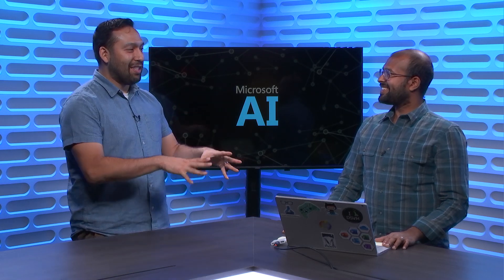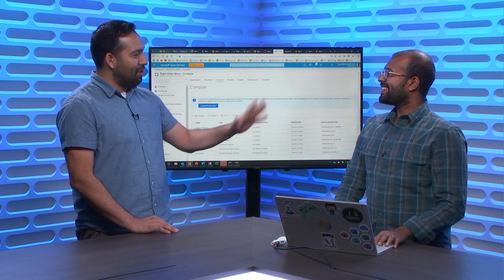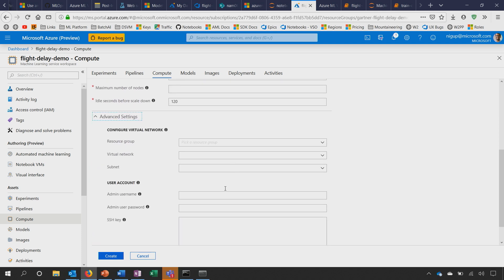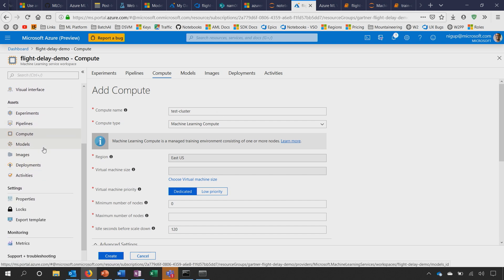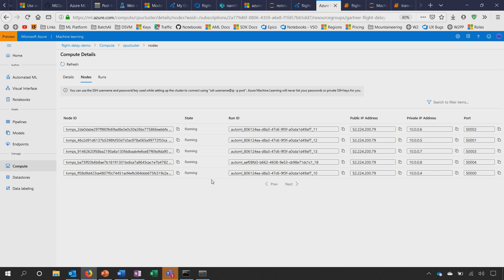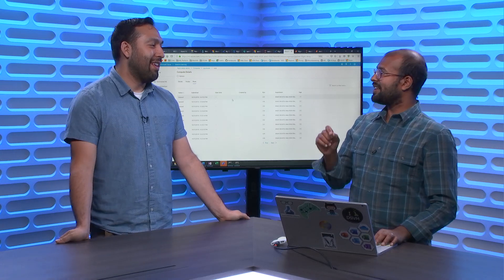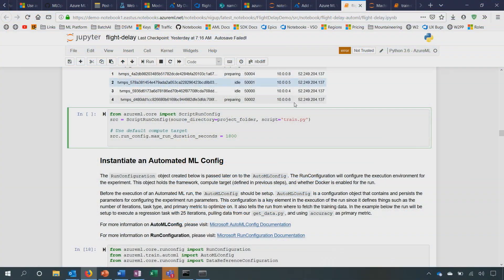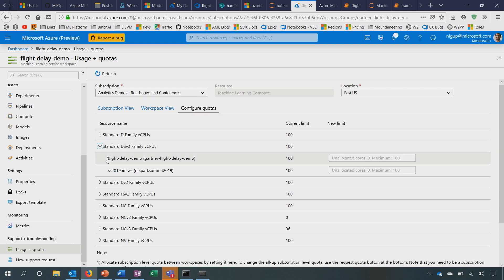Save costs training on AMLCompute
With ever changing data and customer signals continuous training and retraining can incur higher costs, especially on GPUs for deep learning models. In AzureML, we have heard this concern loud and clear, and we want to share some tips to manage your costs and spend your budget wisely. Come learn about the latest updates to AMLcompute including some tips on saving costs.

00:40 - Introduction
03:22- Demo of enterprise ready features of AMLcompute
10:40- Demo of saving costs on AMLcompute